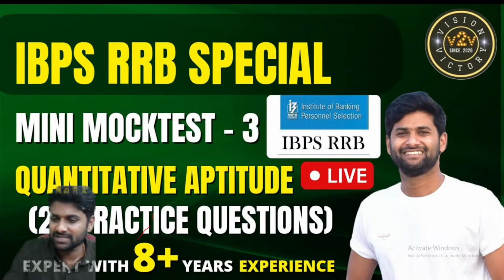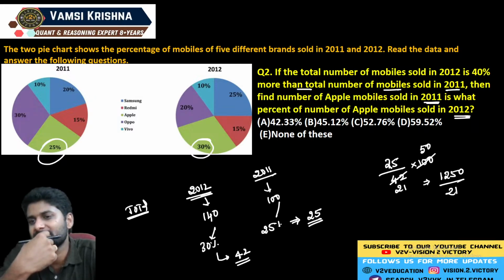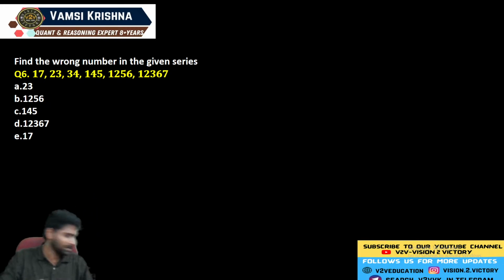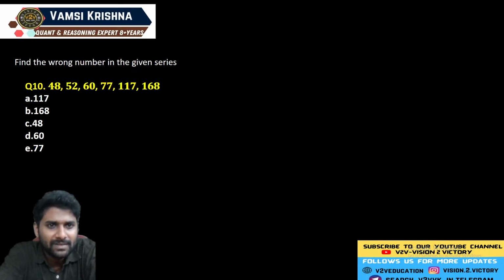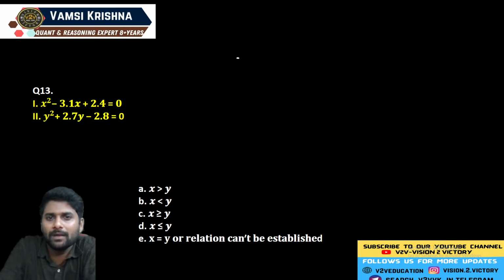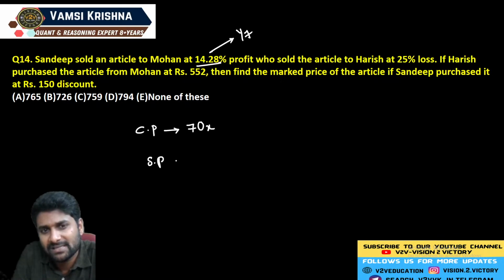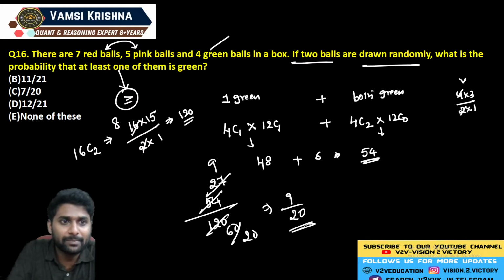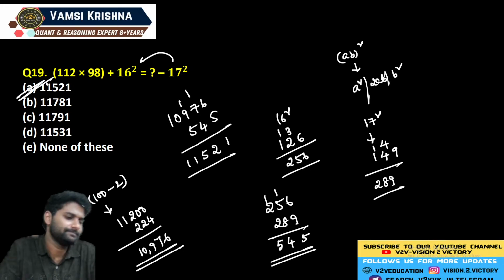Quantitative aptitude mini mocktest-4#Quant#ibps#rrb#ssc#placements